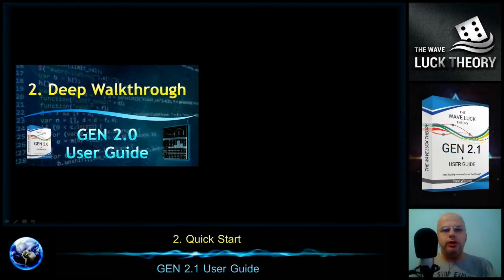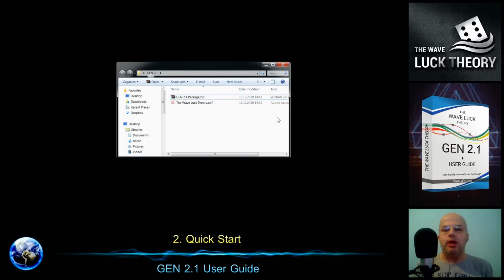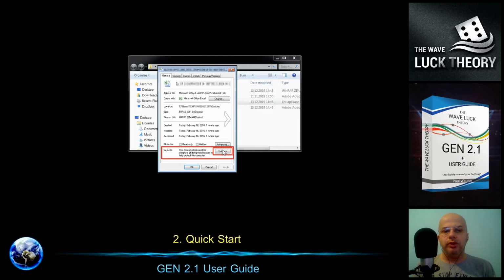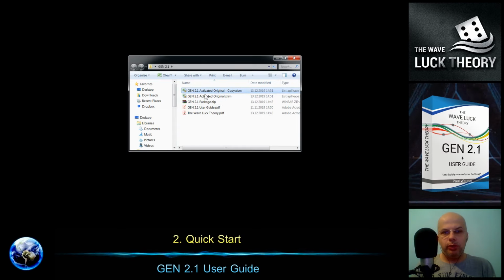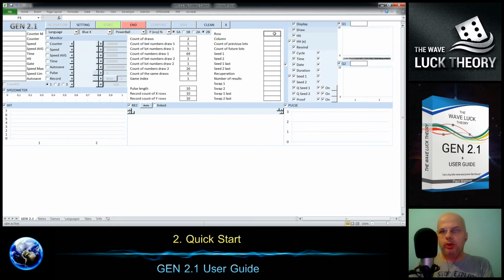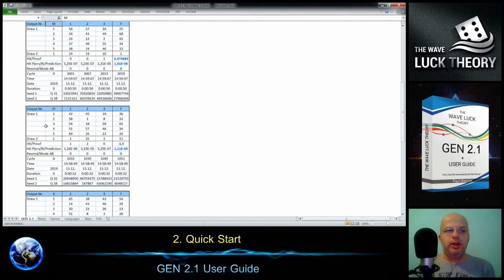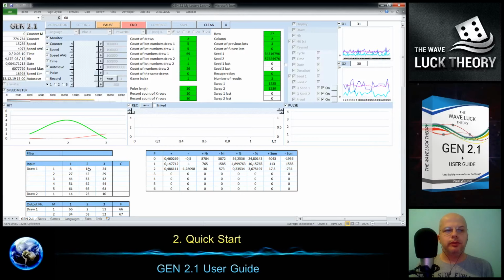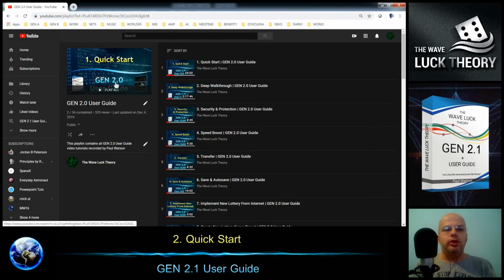2. Quick Start | GEN 2.1 User Guide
The most important Video Tutorial for GEN 2.1 will be released!
In fact that is all you need to know to generate the best numbers for your favorite lottery.

Timeline:

0:08  Introduction
2:06  Software delivery
2:15  Software download
2:37  File storage
3:30  Package file extraction
6:20  GEN opening & Blank sheet issue
7:53  Enabling ActiveX & Macros
8:38  GEN Activation & Registration
11:10 Rights protection & 4 level recovery
12:51 GEN Start
13:10 Primary settings
15:06 Secondary settings
15:16 Filling lottery past numbers
16:56 Starting 1st generation
17:47 Best Result Box
18:14 Speed Boost
18:52 Interrupting & reopening generation
21:59 At the end just before you buy the ticket
22:37 Harvesting the best result
23:06 Starting new generation
24:11 Relevant Tutorials from GEN 2.0
25:03 Ending